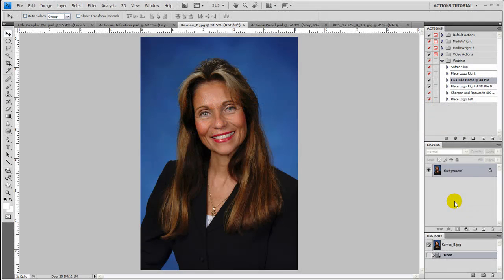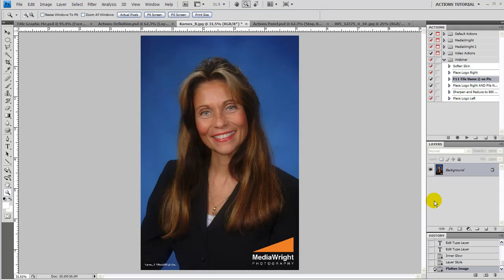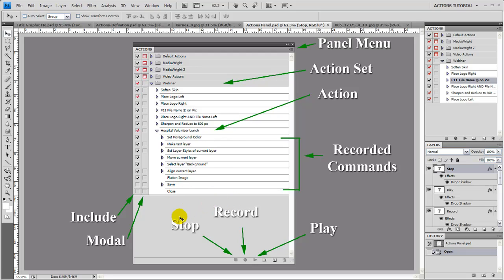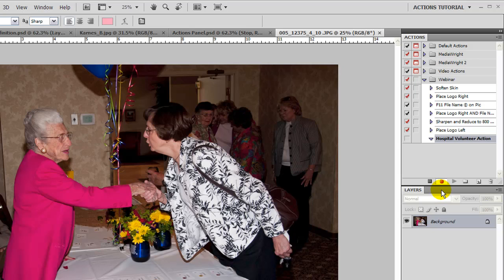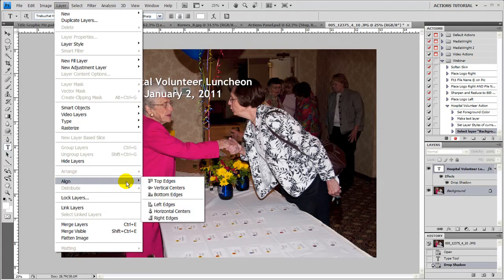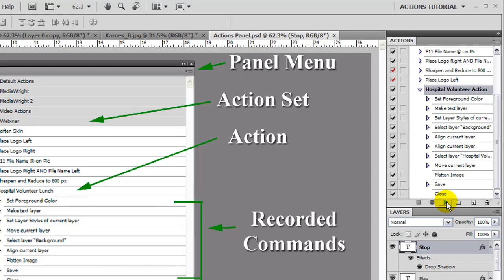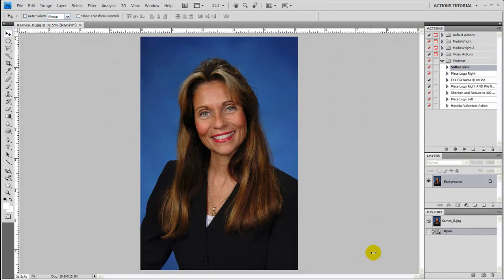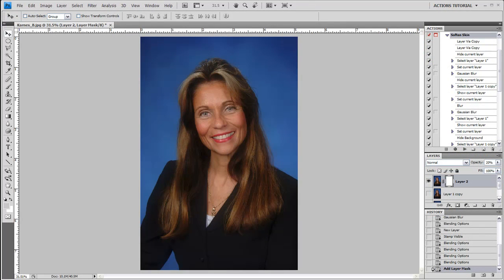Adobe Photoshop Tutorial Using Actions to Improve Your Workflow Tutorial Part 1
An Action is a series of tasks that you play back on a single file or a batch of files. It is tool in Photoshop that allows you to improve your workflow dramatically. Anytime you have a repetitive series of tasks you should consider making an Action. You can then apply that Action to a collection of images which is called batching.